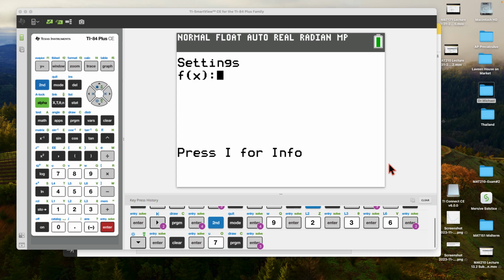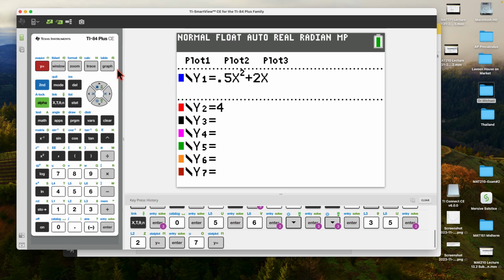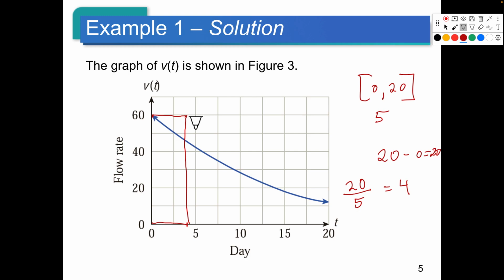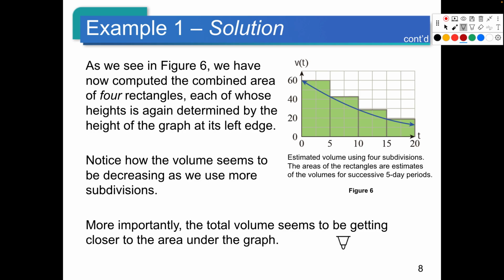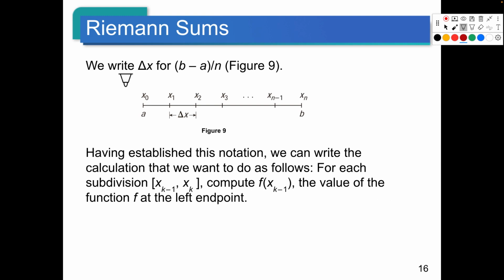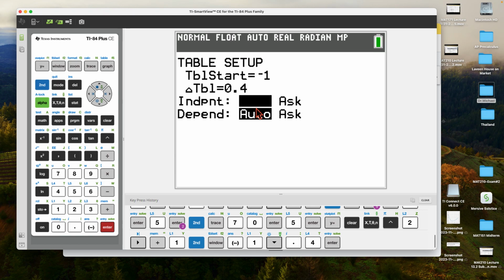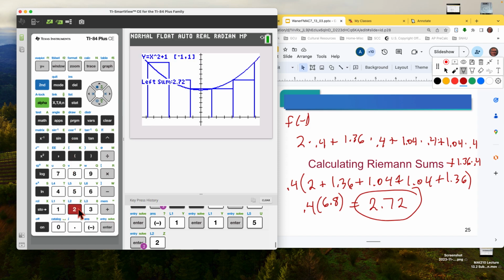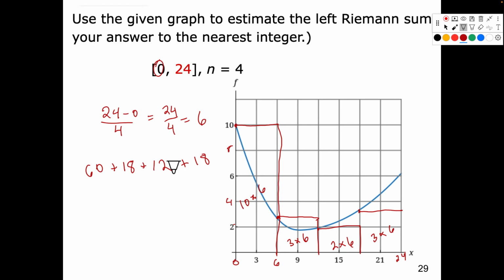MAT210 Lecture 11-1-23 Sec 13.3